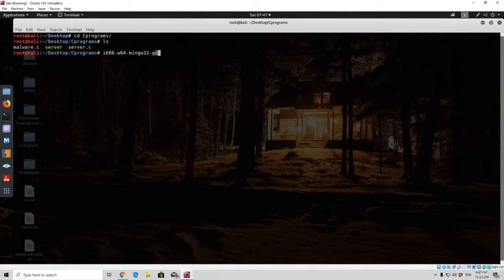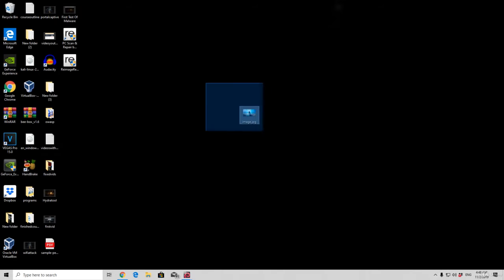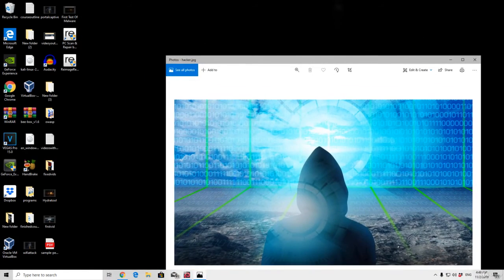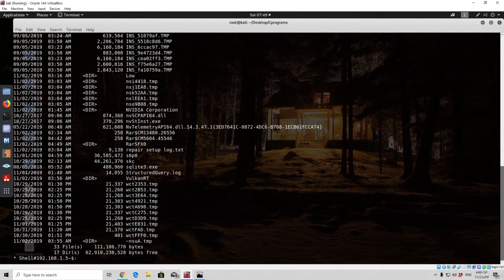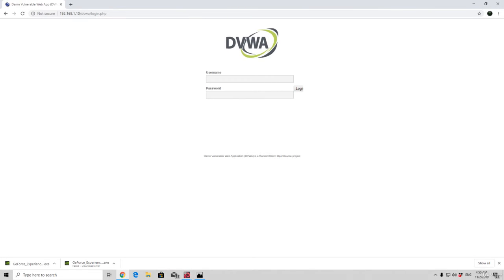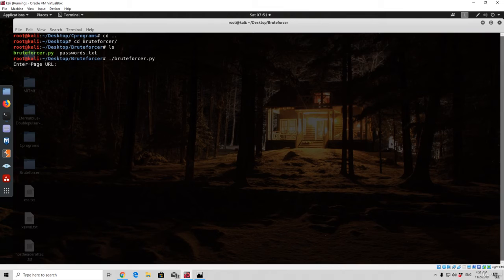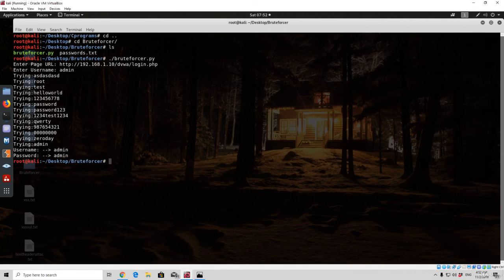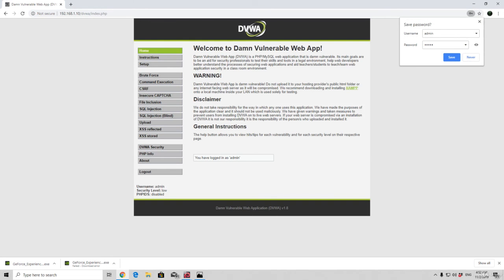4 Course Trailer 2 Types of Attacks